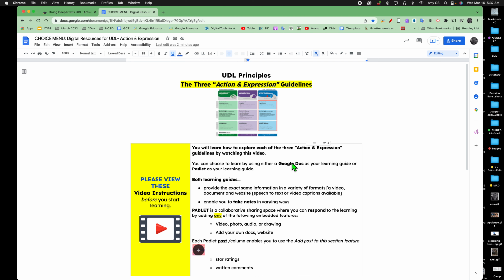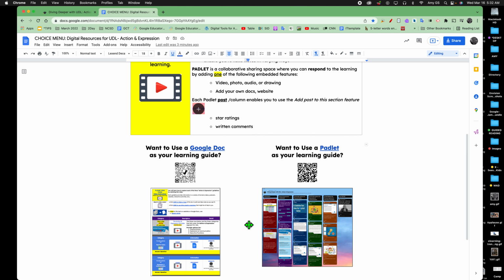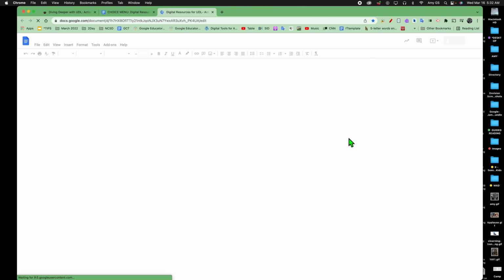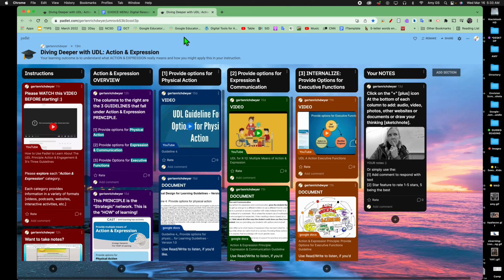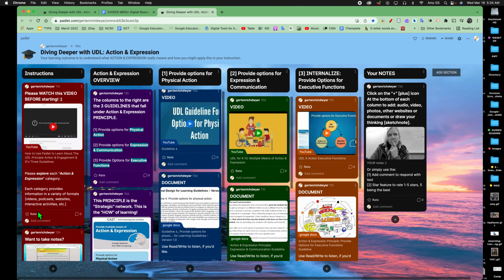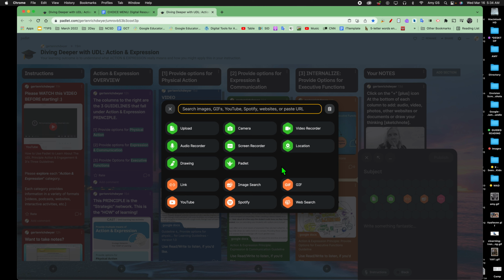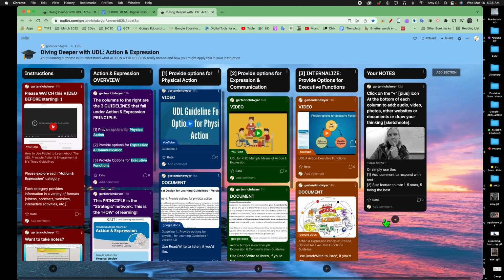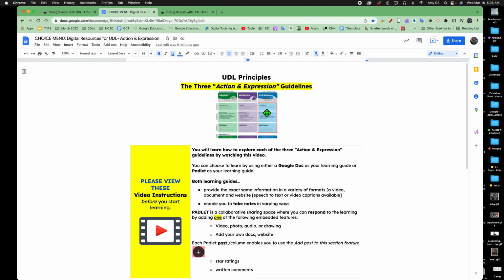How to Use Either a Google Doc or Padlet Learning Guides for UDL Principle Action & Expression.